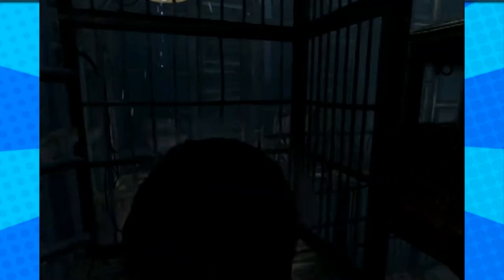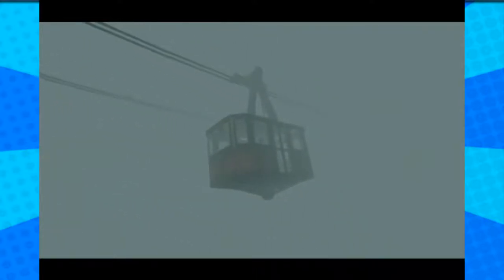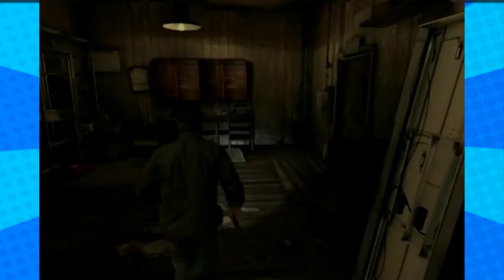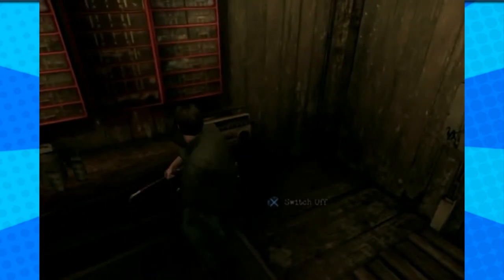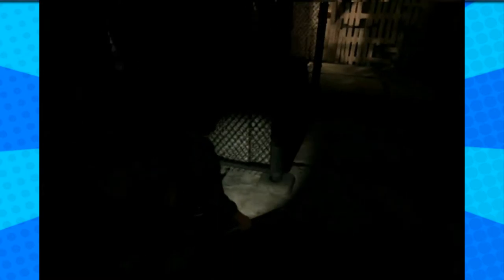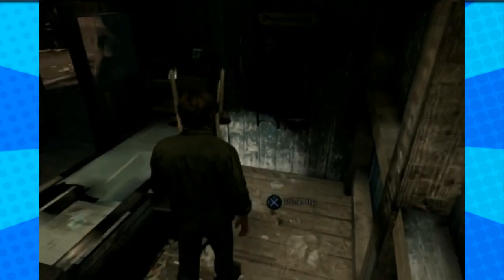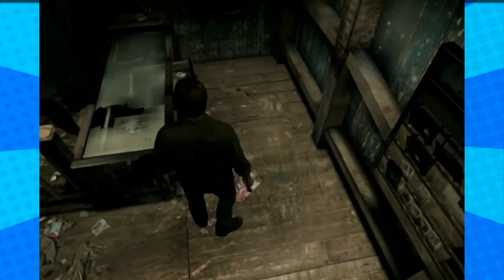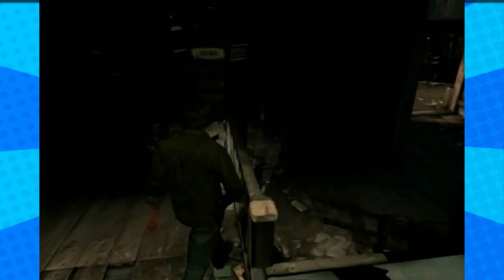Silent Hill Downpour - Part 9 - (Commercial Break) - Player 3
If you or a loved one has been diagnosed with Mesothelioma you may to be entitled to financial compensation. Mesothelioma is a rare cancer linked to asbestos exposure. Exposure to asbestos in the Navy, shipyards, mills, heating, construction or the automotive industries may put you at risk. 1-800-99 LAW USA

Welcome to the channel! Grab a beer, popcorn, and a friend, and enjoy some great videos, featuring two blubbering idiots!

Also I hate popcorn, and may need psychiatric help..